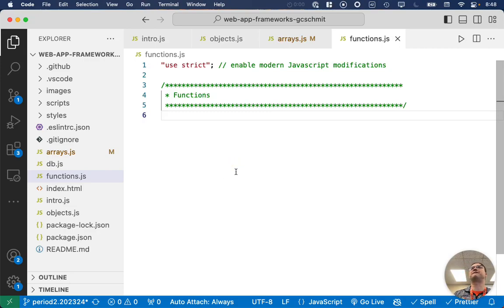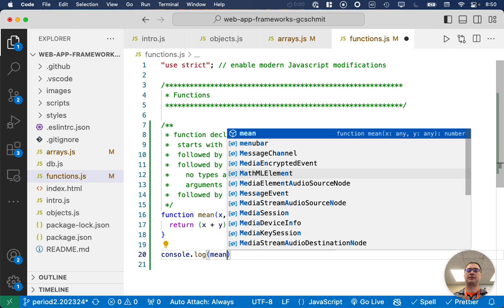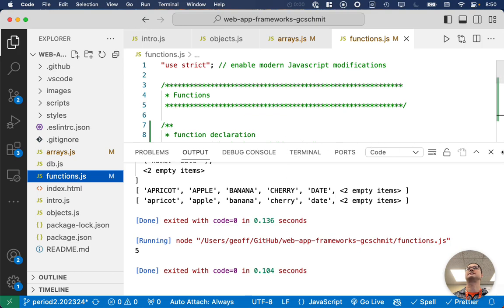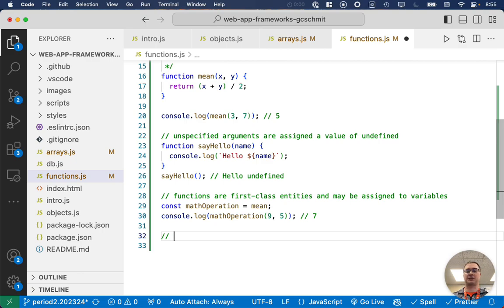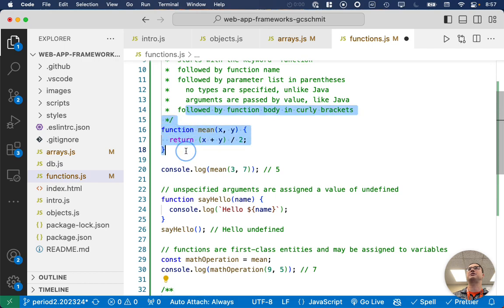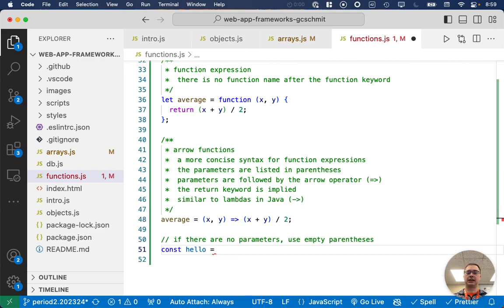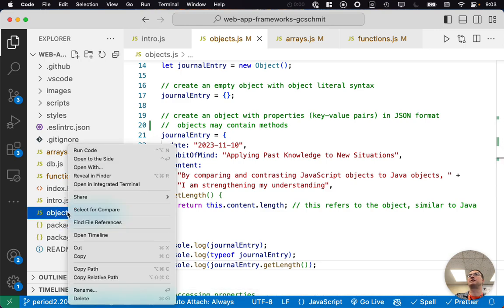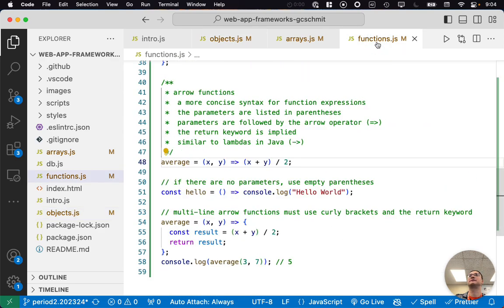Software Engineering Web Application Frameworks 03.04: JavaScript functions